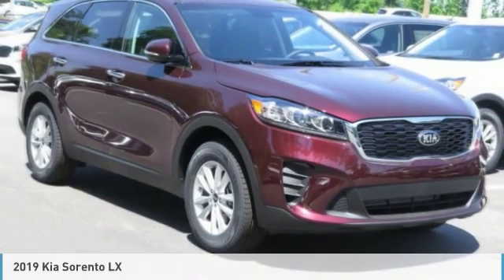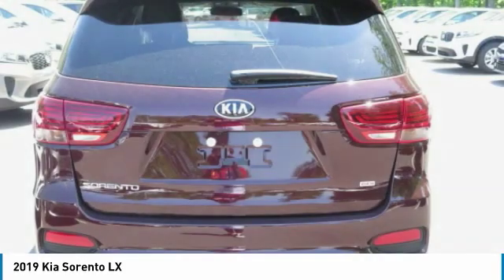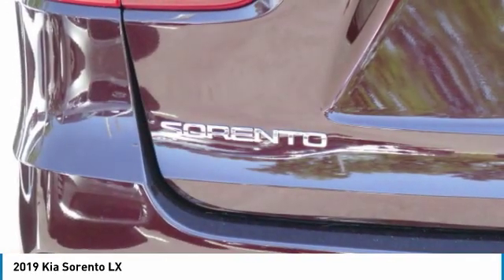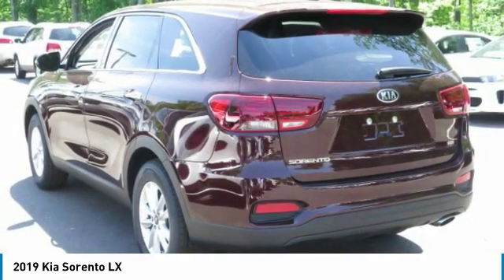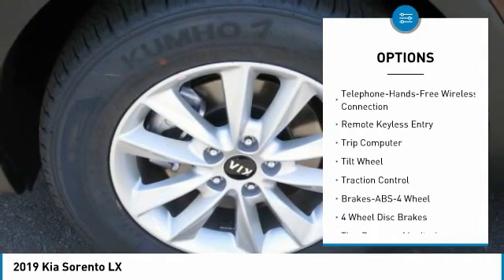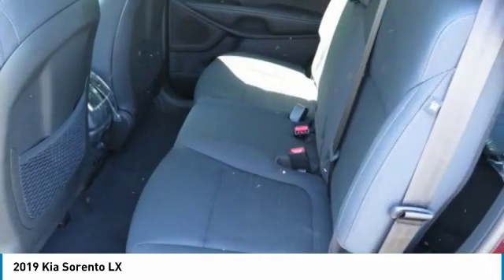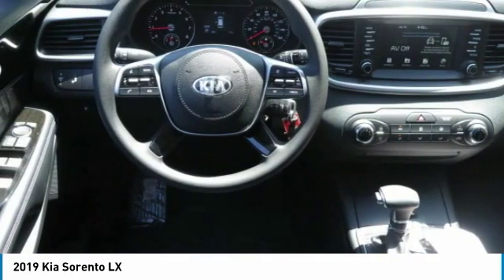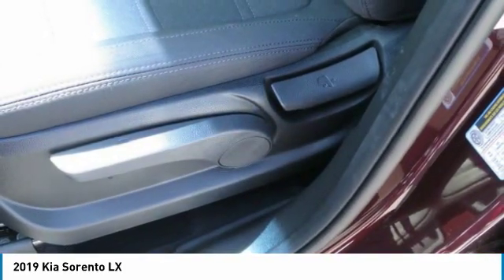2019 Kia Sorento McDonough GA 5071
2019 Kia Sorento LX

Sons Kia
100 Sons Drive

Don't miss this 2019 Kia Sorento. It's equipped with great features. You'll want to take this suv home. Make a great choice today. Contact Sons Kia at (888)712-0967 and see this suv first hand.